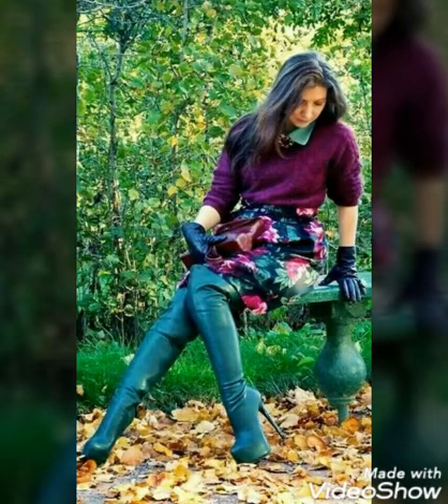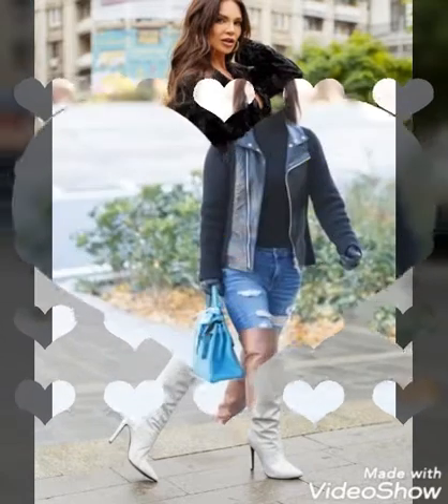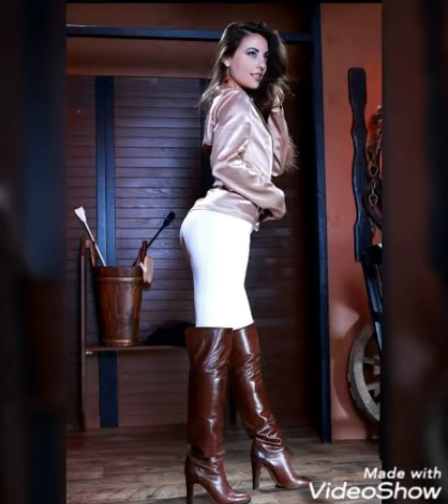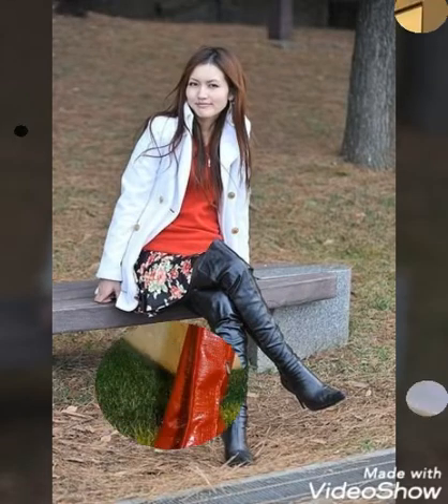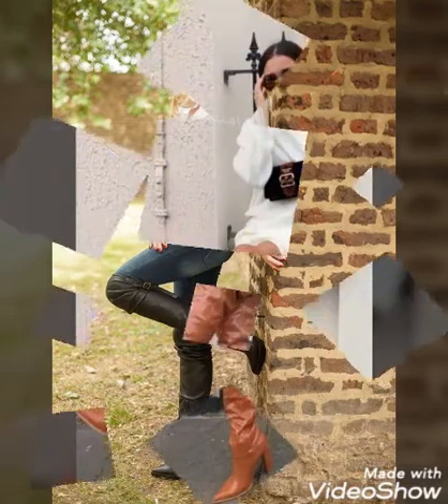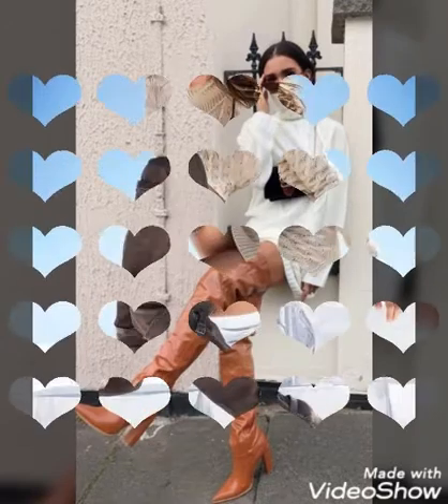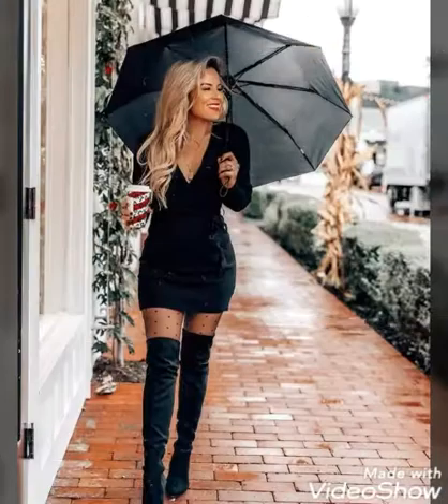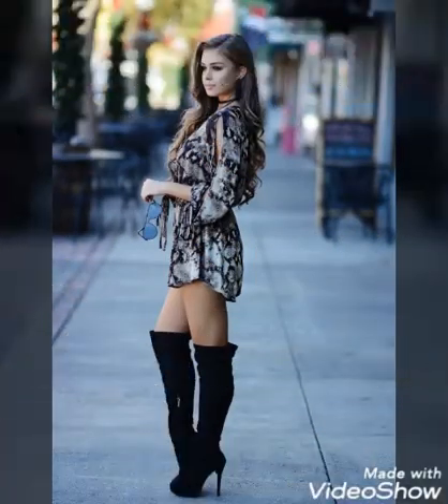Fascinating and elegant leather long high heel boots for girls and ladies jewellery of your legs